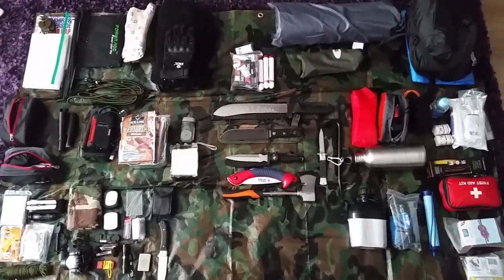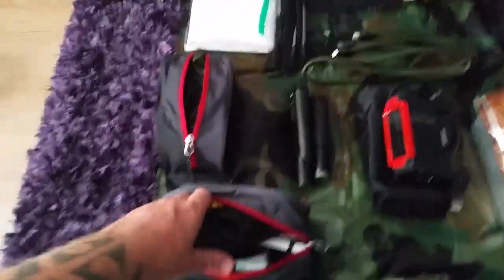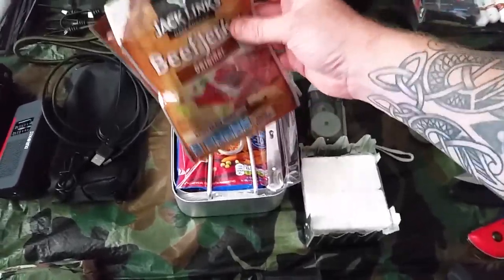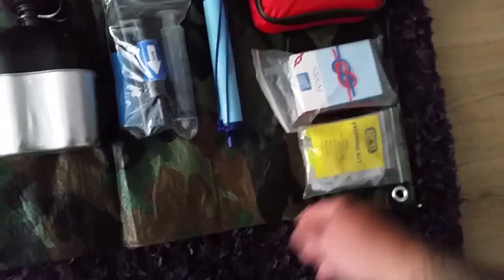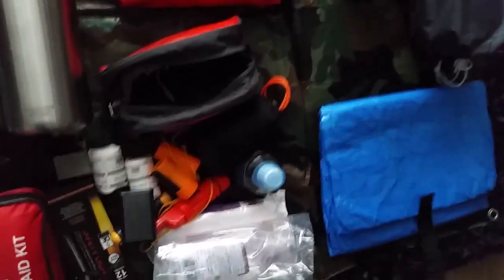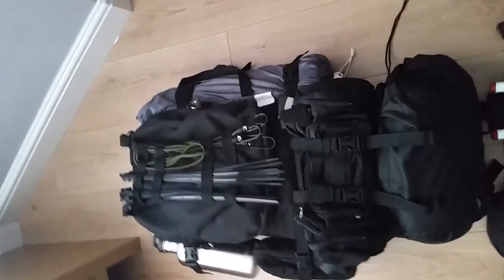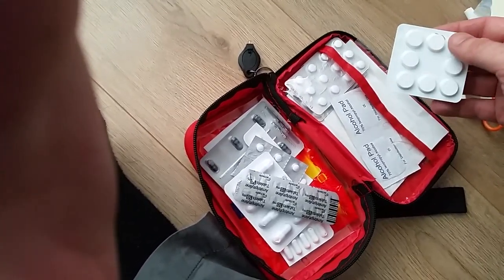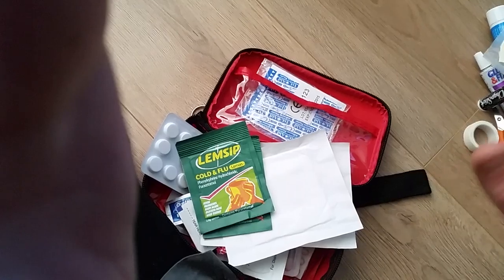Contents of my Bug Out Bag / Get Home Bag / Camping & Hiking Pack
This is my bug out bag - detailing the contents - Forgot to include my Sling Shot and 22 air rifle but ill show them in another vid. Sorry about the length of time its taken to get this uploaded - hope fully more to follow - hopefully a few wild camps etc. Please enjoy and leave some feedback - all feedback will be appreciated - any advice or suggestions on improving the contents etc would be greatly appreciated. Thanks for Watching.